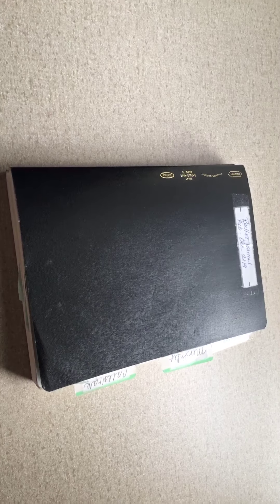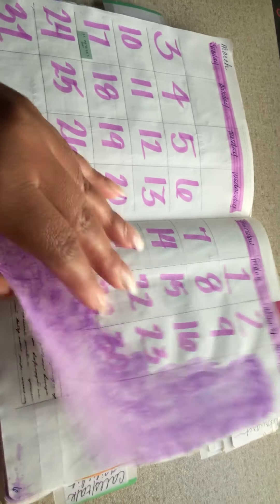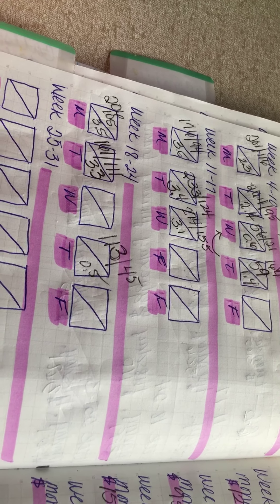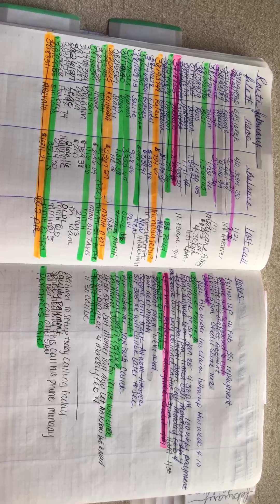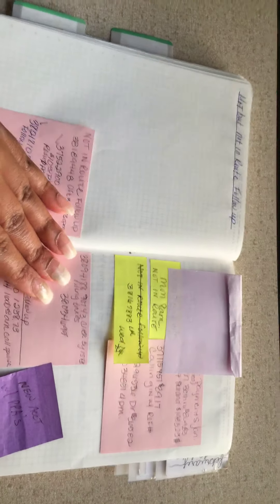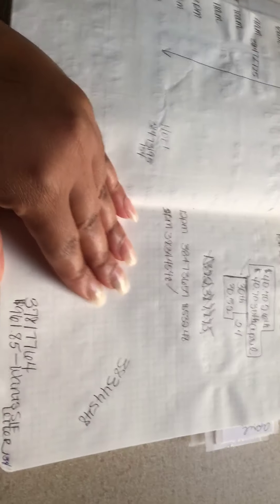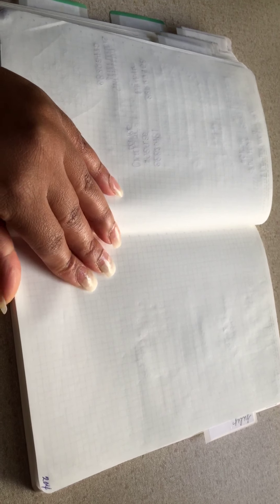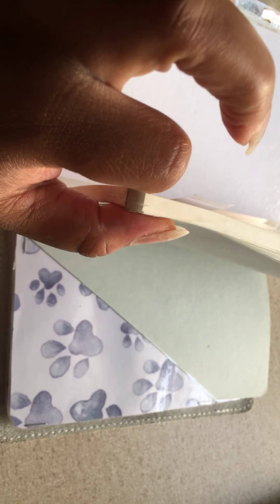Work bullet journal update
This is a update on my Stalogy a5 how much have I used and the layouts I will not bring into my next bujo
Cameo of my stalogy b6
And jibun Techo stay posted for a update for these 2 :)